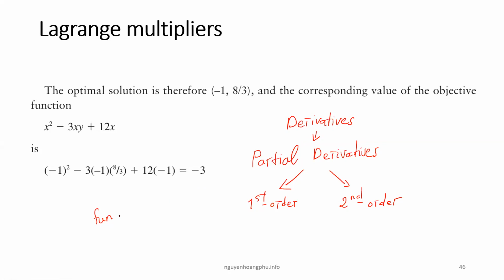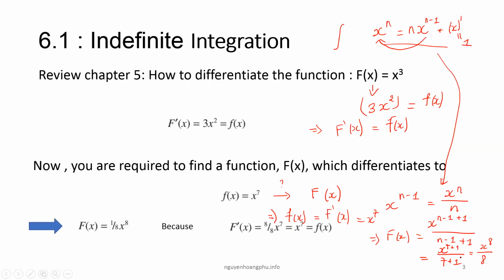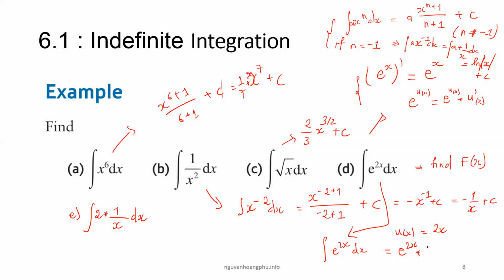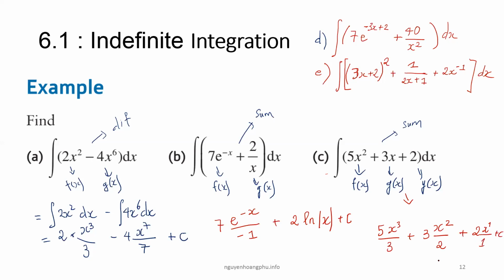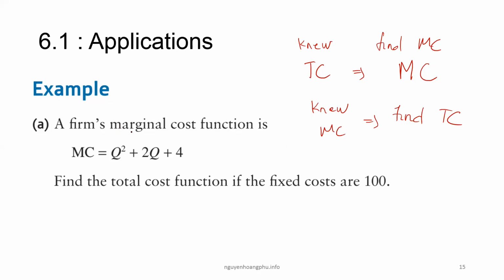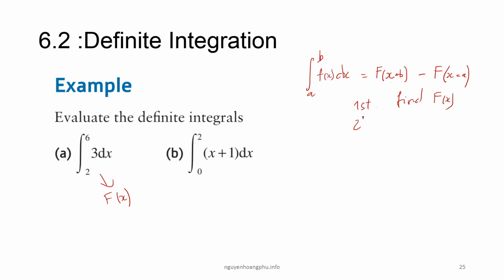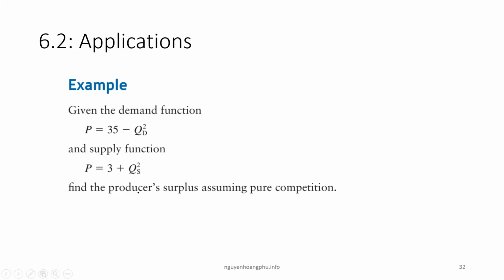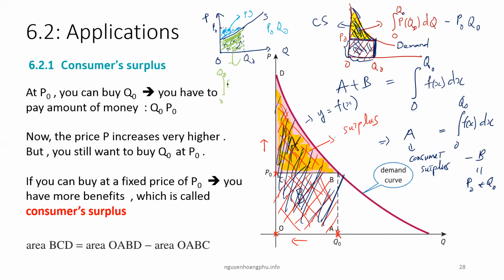math for business - Integration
Chapter 6 - Integration. This video is uploaded for IU students